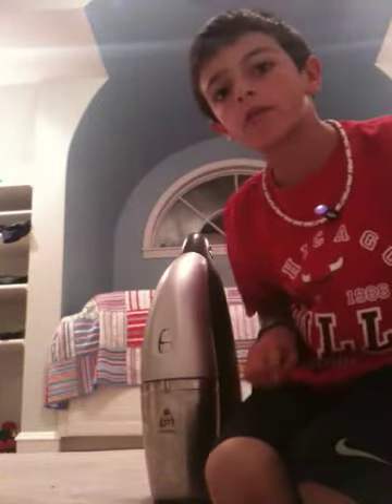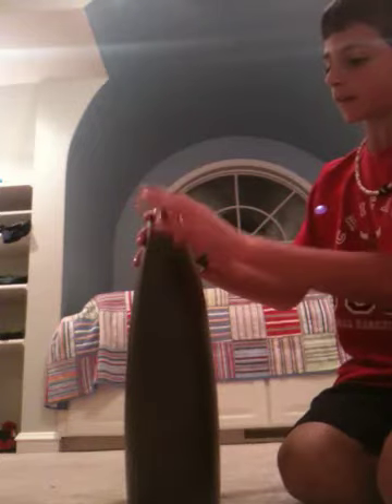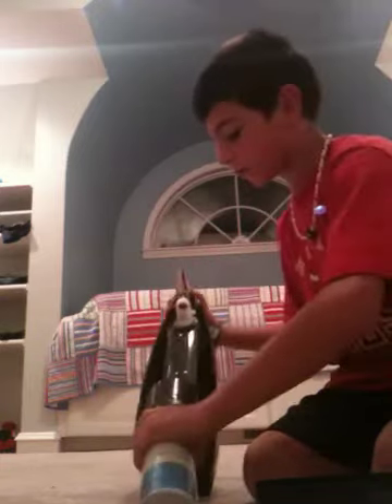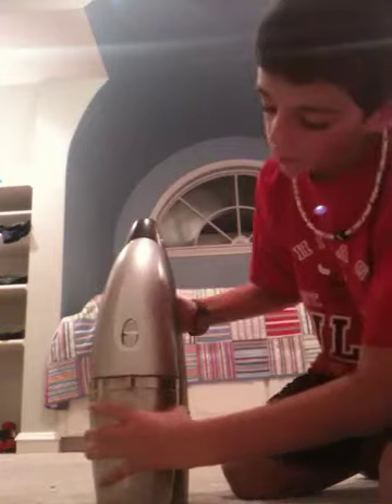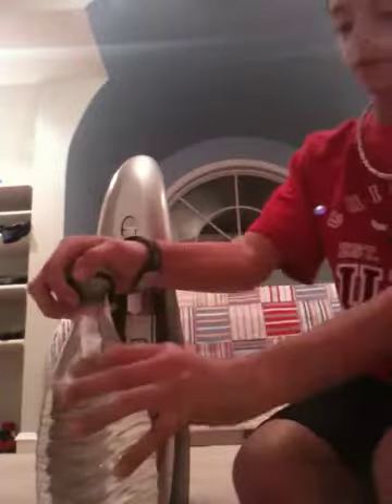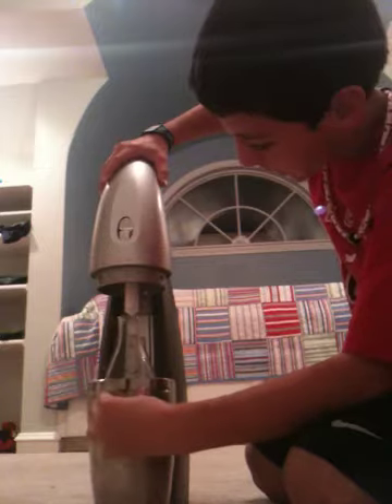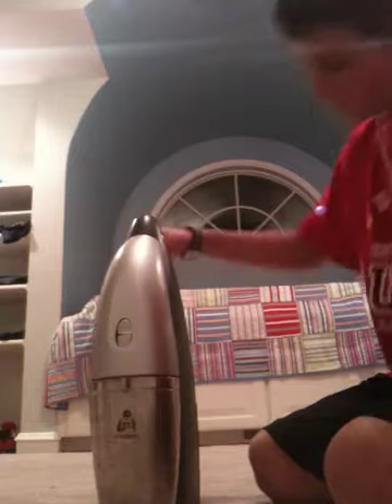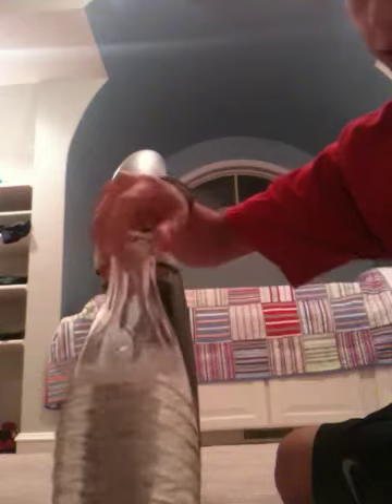Soda stream review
Soda stream is an amazing product